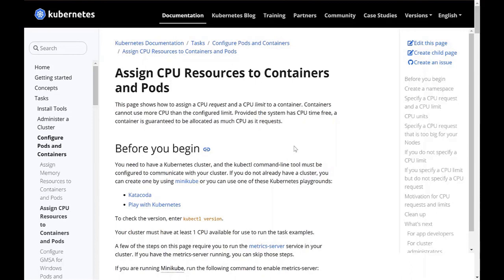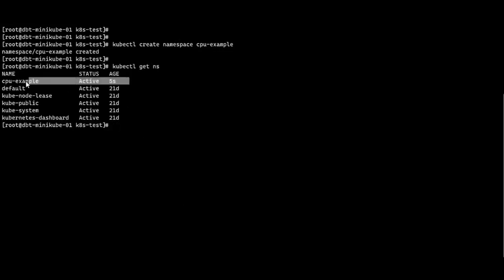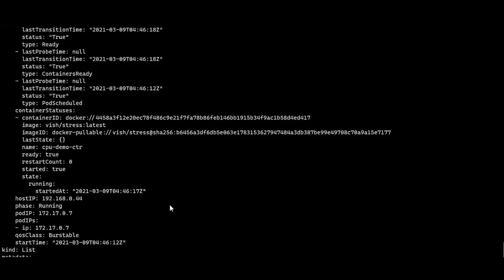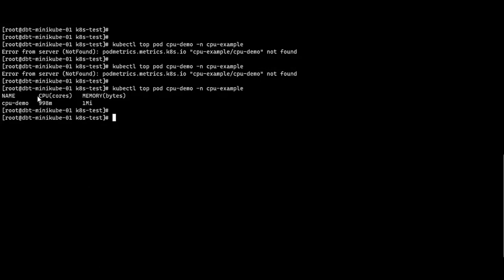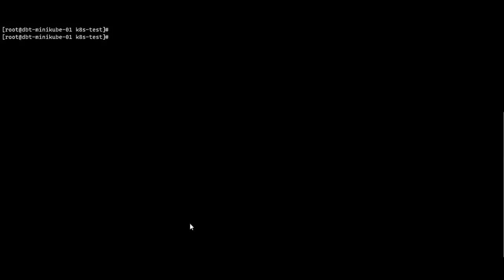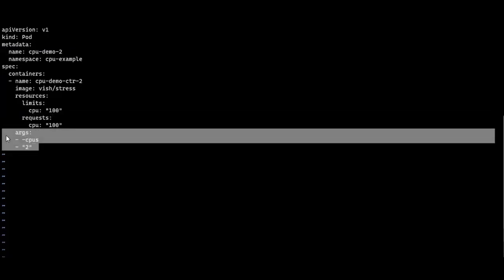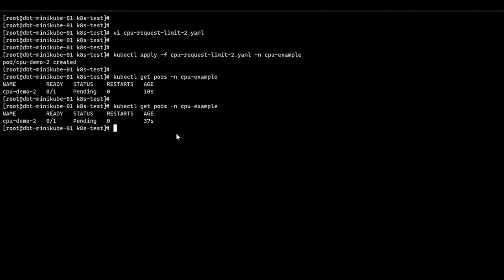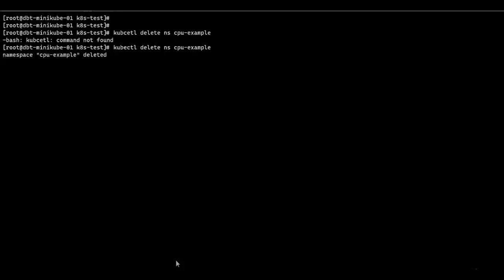DevOps Tutorials | How to Assign CPU Resources to a Container /Pods | Kubernetes Tutorials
In this Tutorial will Show how to assign a CPU request and a CPU limit to a container/Pod. Containers cannot use more CPU than the configured limit.